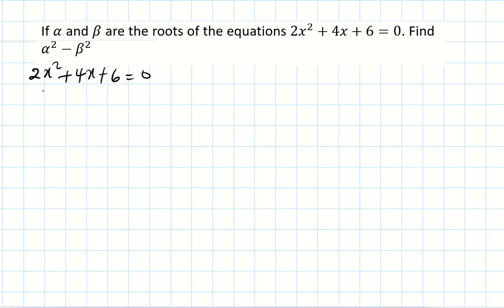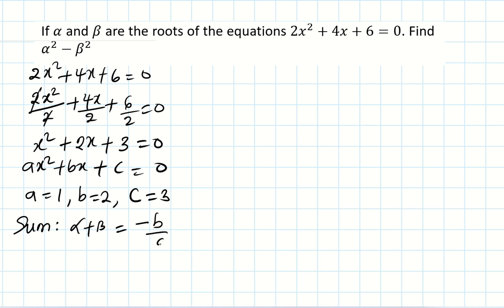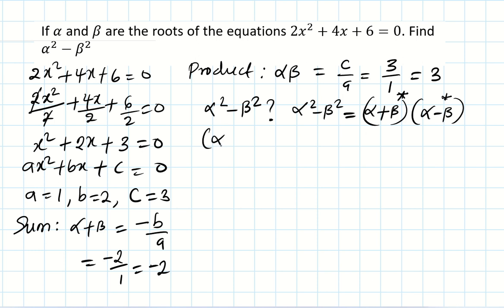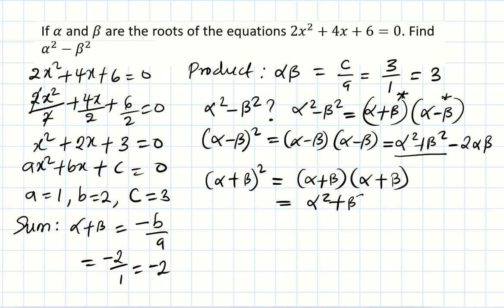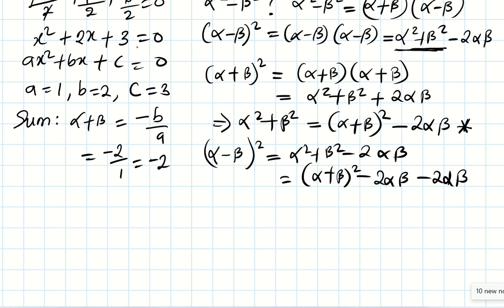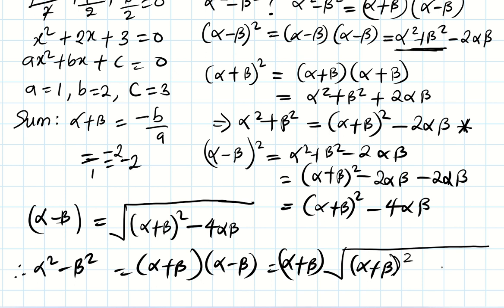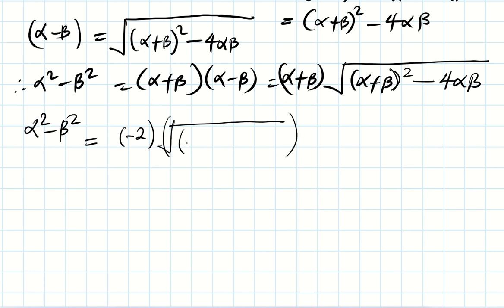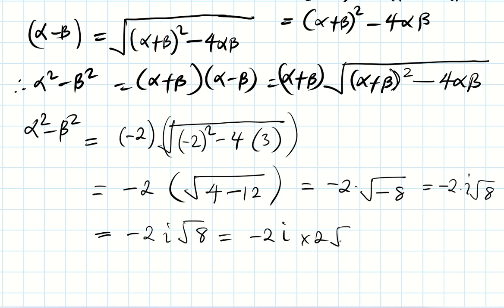If 𝛼 and 𝛽 are the roots of the equations 2𝑥^2+4𝑥+6=0. Find 𝛼^2−𝛽^2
Steps involved in solving quadratic equations with given roots  𝛼 and 𝛽
1. Rewrite the given quadratic equation in standard form ax^2+bx+c=0
2. Identify the values of a, b, and c in the quadratic equation.
4. Find the sum and products of the roots using 𝛼+𝛽
=-b/a and 𝛼𝛽=c/a.
4. Solve the given expression involving 𝛼 and 𝛽.